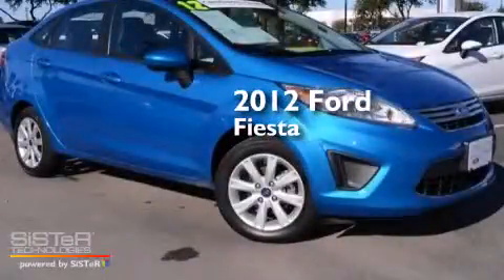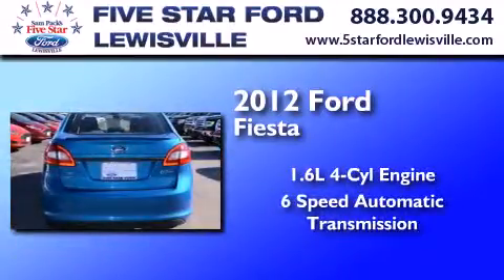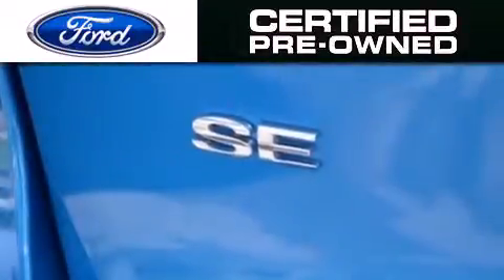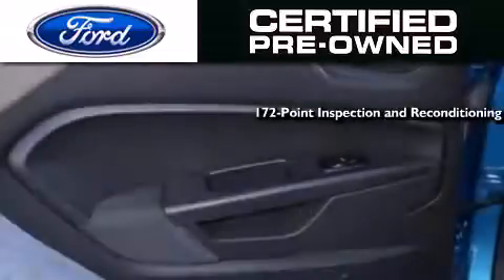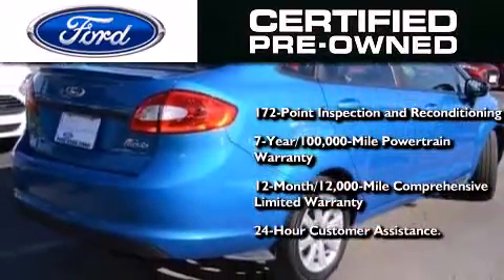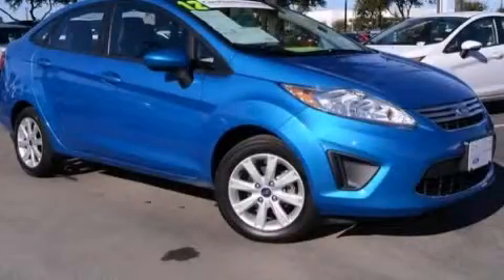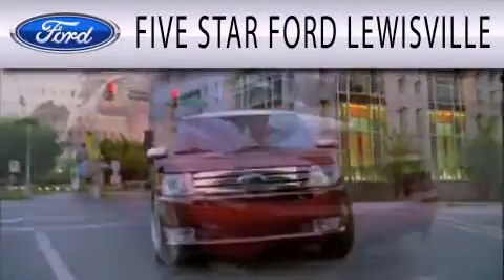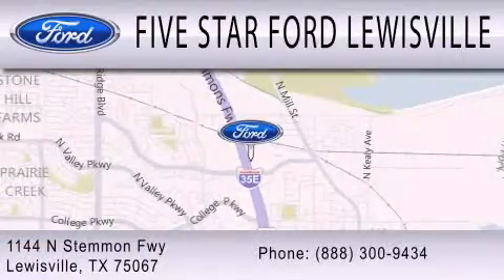Preowned 2012 Ford Fiesta Lewisville TX 75067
We have been honored to serve the Lewisville TX area , we promise that your experience at our dealership will exceed your expectations ! Year : 2012 Make : Ford Model : Fiesta Engine : Gas I4 1.6L/97 Trans . : Automatic Exterior : Blue Candy Metallic Miles : 24,140 Interior : Charcoal Black Stock : EM132542A Five Star Ford Lewisville 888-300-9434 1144 N Stemmons Freeway Lewisville , TX 75067